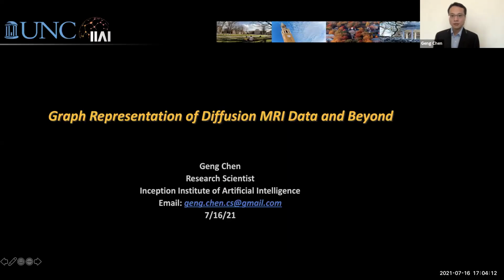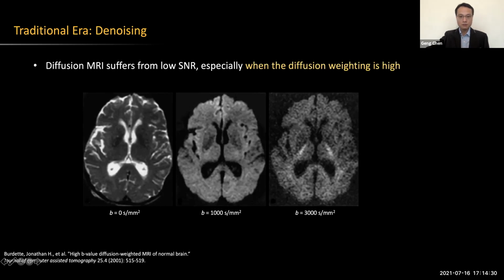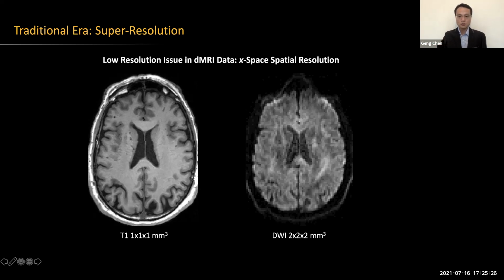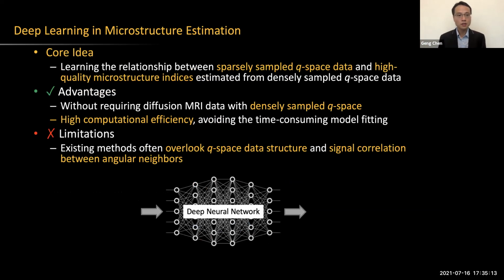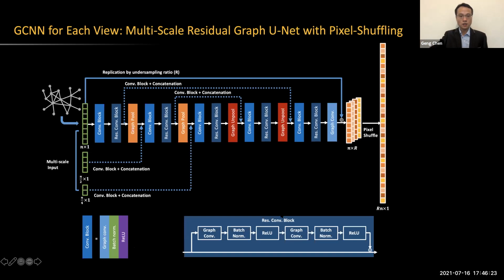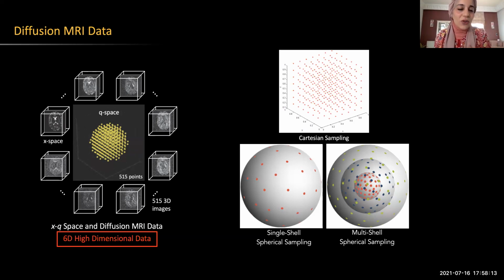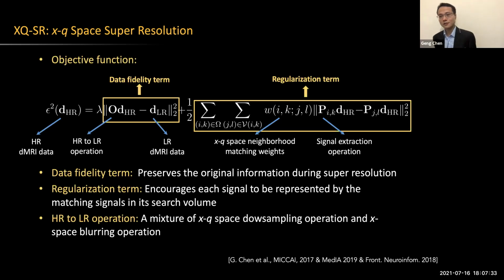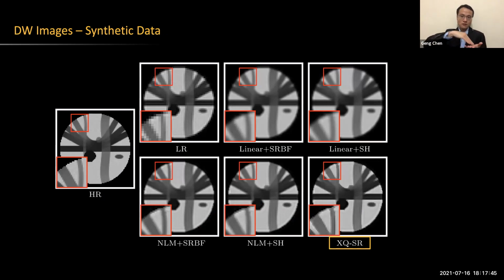Graph Representation of Diffusion MRI Data and Beyond | Dr Geng chen, IIAI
We were delighted to have Dr Geng Chen from the Inception Institute of Artificial Intelligence as an invited speaker to the BASIRA 2021 AI4Healthcare Seminars. The recorded talk entitled "Graph Representation of Diffusion MRI Data and Beyond" is also followed by a Q&A session.

Table of content:
0:00:00 Speaker introduction by Dr Islem Rekik
0:02:27 Diffusion MRI (dMRI) and graph representation
0:11:54 dMRI denoising
0:22:50 dMRI super-resolution
0:31:40 dMRI microstructure estimation using deep learning
0:39:50 dMRI reconstruction via graph adversarial learning
0:51:00 Q&A session

Thank you for joining us and keep up the great work!

Abstract: Diffusion MRI (dMRI) is the only non-invasive technique to explore the human brain white matter in vivo. However, dMRI data live is a combined high-dimension space, which is a major challenge in processing and analyzing dMRI data. In this talk, I will show how to represent dMRI data as graphs and further process the dMRI data via spectral graph theory and graph neural networks (GNNs). Specifically, I will present our recent work on (i) dMRI denoising via graph framelet matching, (ii) joint spatio-angular super-resolution of dMRI data, (iii) estimating tissue microstructure via GNNs, and (iv) dMRI reconstruction via graph adversarial learning.